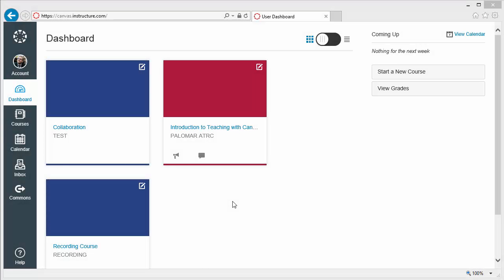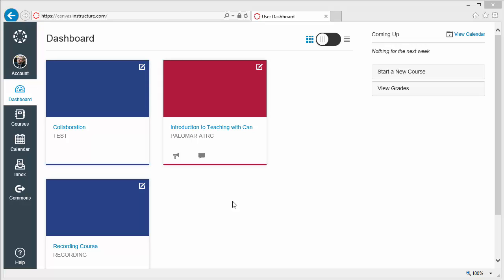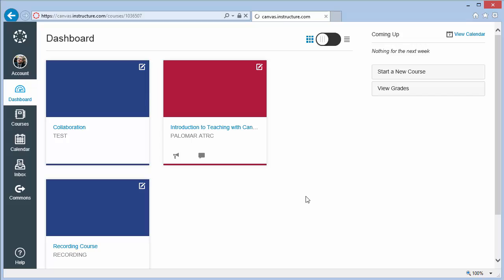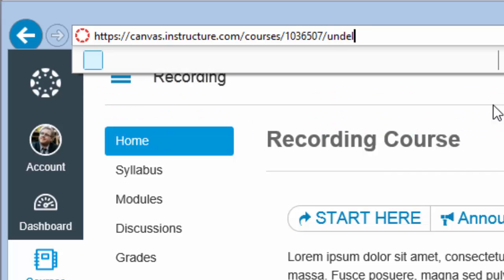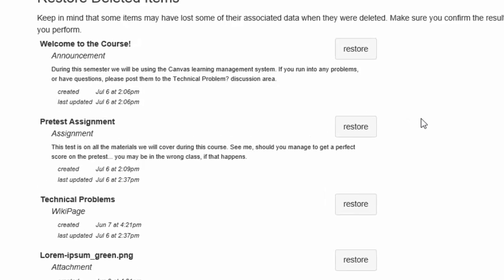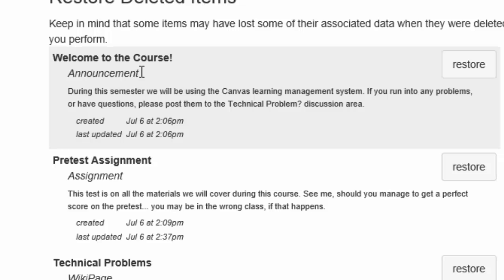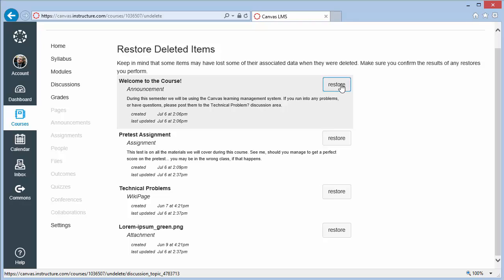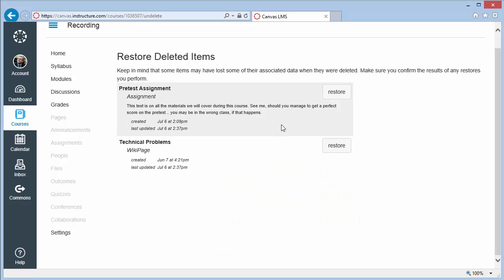Undelete in Canvas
This video demonstrates how to navigate to, and use, the Undelete tool within Canvas, and requires no technical expertise at all.